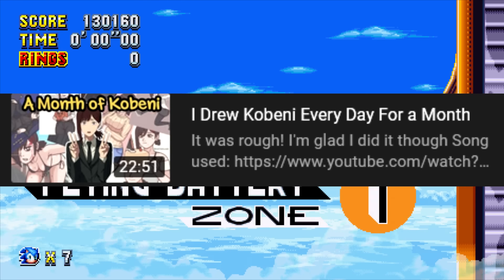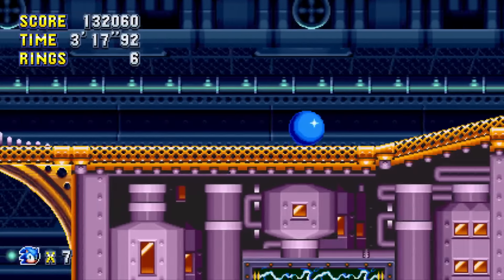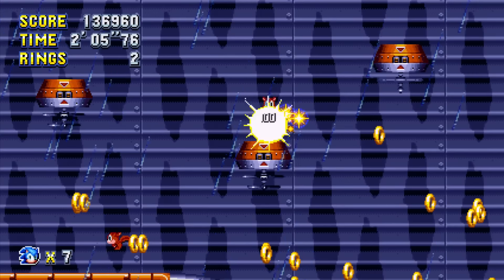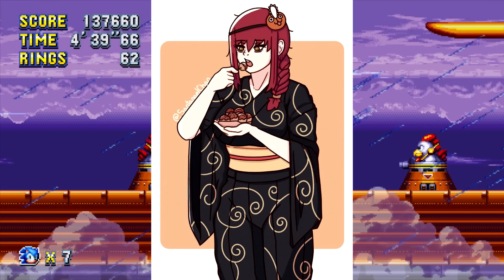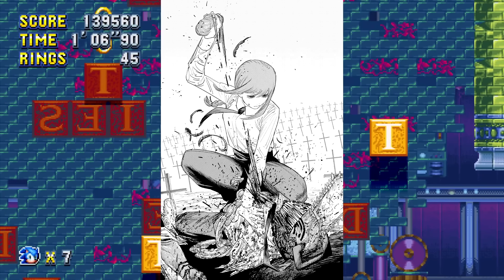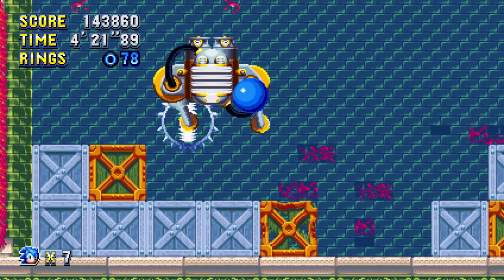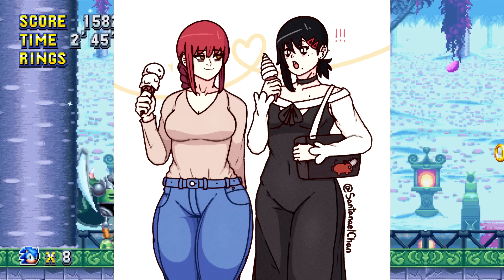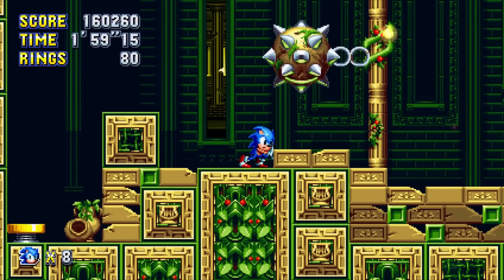I Drew Makima Every Day For a Month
Given the relative success of the Kobeni video I did the other month, I figured I'd take a look down memory lane and reflect on March of 2022, where I drew Makima every day! It was tough!